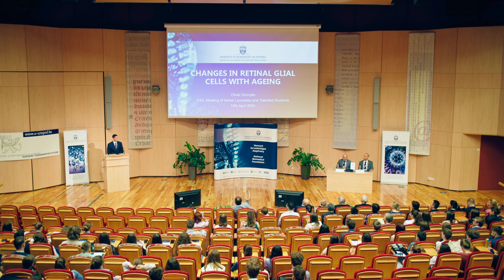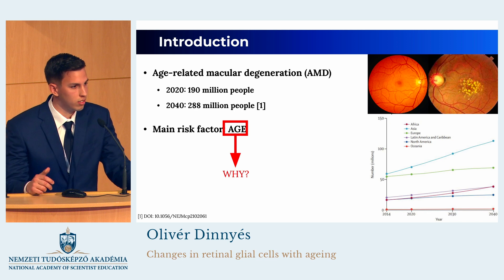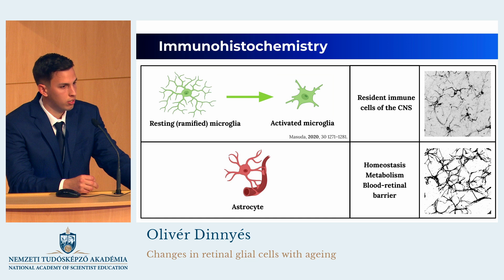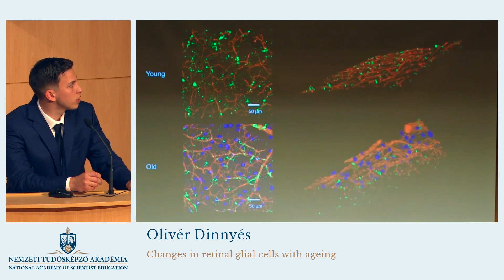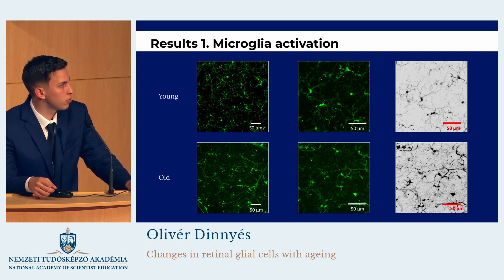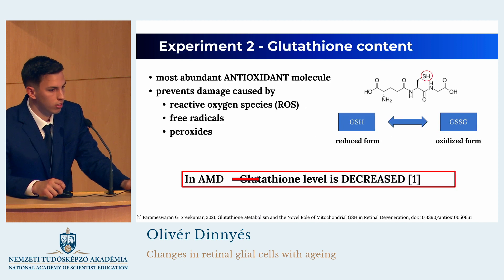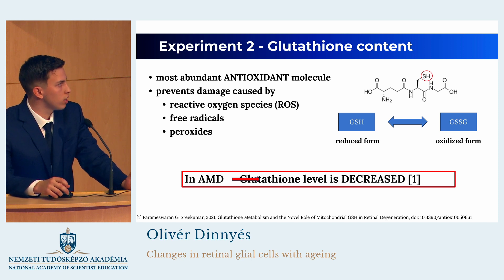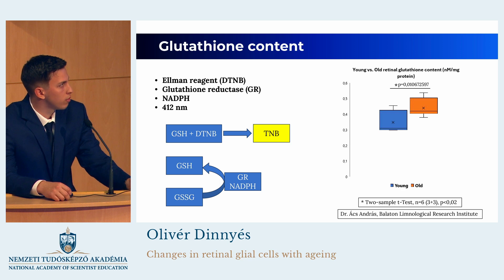Olivér Dinnyés - Changes in retinal glial cells with ageing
Nobel-díjasok és tehetséges diákok XXII. találkozója
Szeged, 2024. április 13-15.
Vendégek: Brian Kobilka, John Eu-Li Wong, David Eisner, Martin Morad
XXII. Meeting of Nobel Laureates and Talented Students
Szeged, 13-15 April 2024
Guests: Brian Kobilka, John Eu-Li Wong, David Eisner, Martin Morad